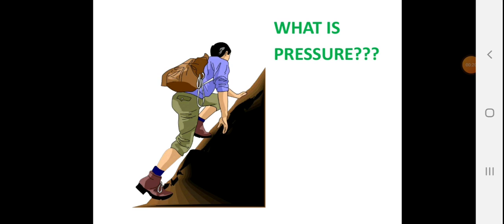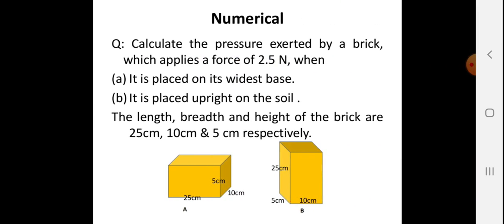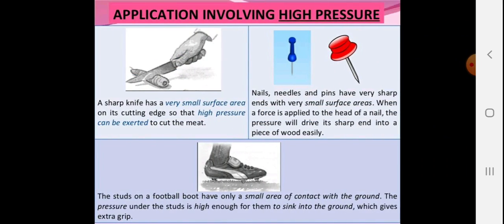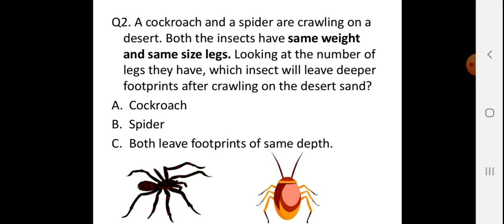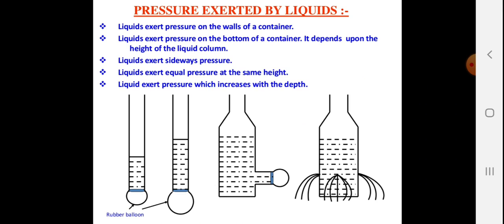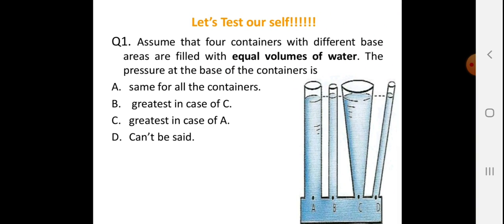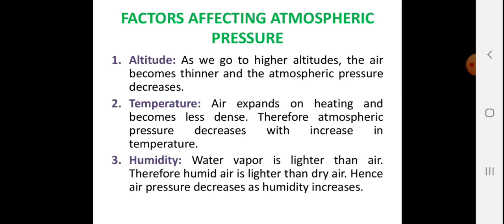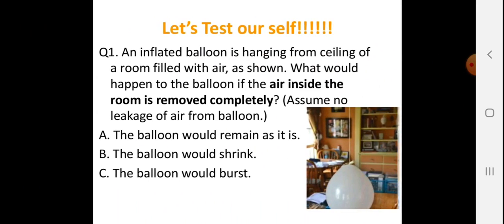22 12 20 STD8 SCI CH11 P3